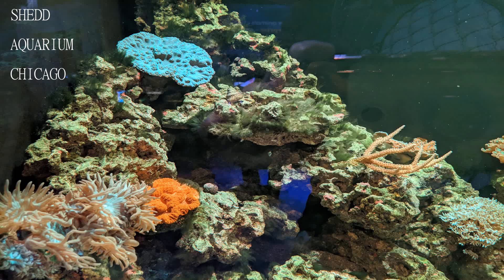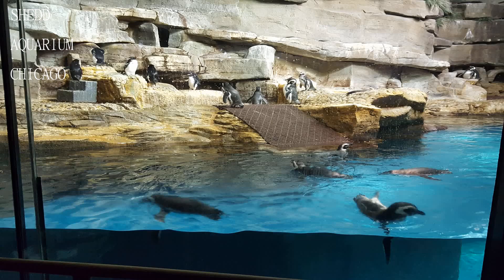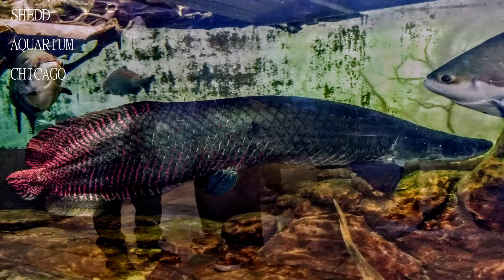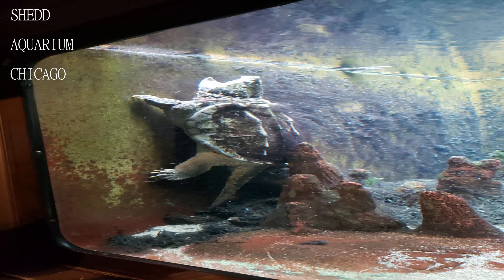Visit to SHEDD AQUARIUM CHICAGO - Travel VLogs by Travel Guide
Shedd Aquarium formally the John G Shedd Aquarium is an indoor public aquarium in Chicago Illinois in the United States Opened on May 30 1930 the 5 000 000 US gal 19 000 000 l 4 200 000 imp gal aquarium was for some time the largest indoor facility in the world Today it holds some 32 000 animals Shedd Aquarium was the first inland aquarium with a permanent saltwater fish collection It is located on Lake Michigan on the Museum Campus Chicago along with the Adler Planetarium and the Field Museum of Natural History
In 2015 the aquarium had 2 02 million visitors It was the most visited aquarium in the U S in 2005 and in 2007 it surpassed the Field Museum as the most popular cultural attraction in Chicago The aquarium contains 1 500 species including fish marine mammals birds snakes amphibians and insects The aquarium received awards for best exhibit from the Association of Zoos and Aquariums AZA for Seahorse Symphony in 1999 Amazon Rising in 2001 and Wild Reef in 2004 It was designated a National Historic Landmark in 1987121